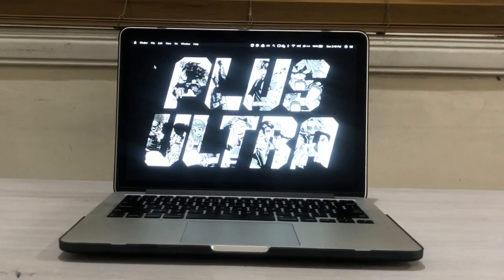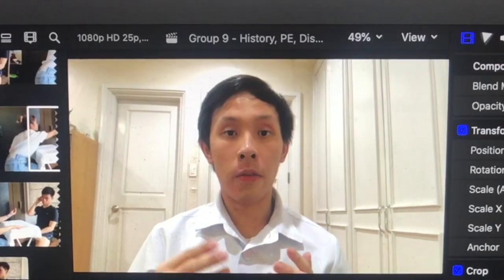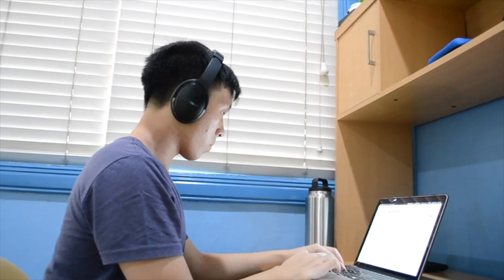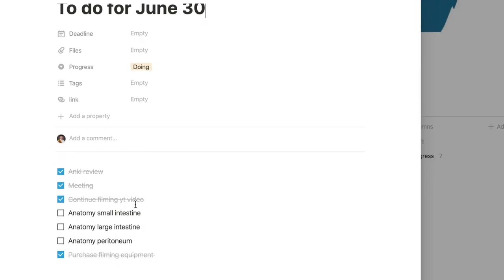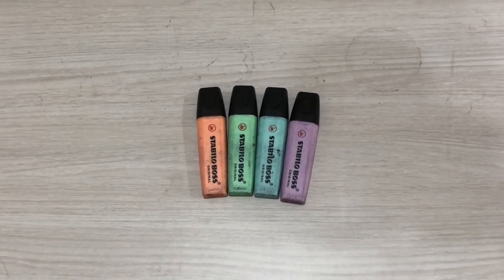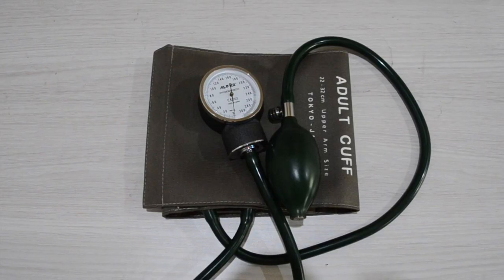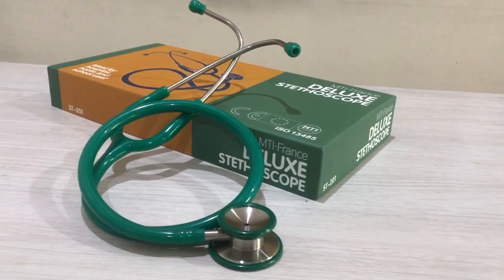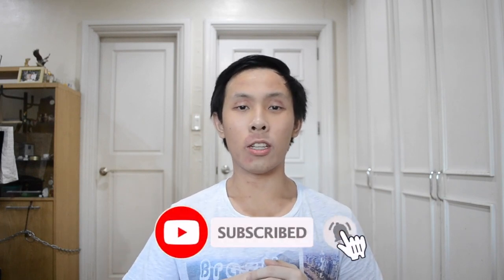My Med School Essentials: Online classes edition | ChinoyMD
In this video, I go over what I think are the bare essentials to prepare you for online classes in medical school. I go over what gadgets, apps, stationery, accessories, and medical supplies that I think will be most useful for your learning.

Timestamps
00:00 Intro
00:34 Gadgets
2:22 Laptop vs Tablet
3:42 Apps
5:45 Medical Supplies

Music
Title: Moment
Artist: Amine Maxwell
Genre: Dance & Electronic
Mood: Inspirational